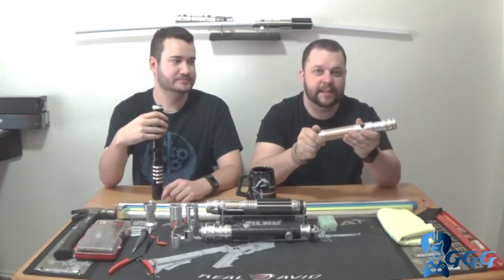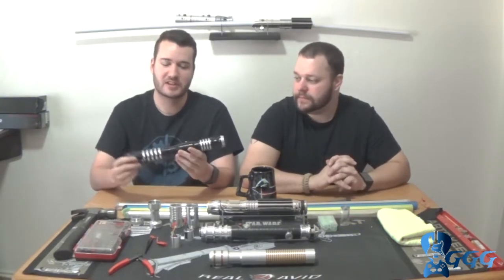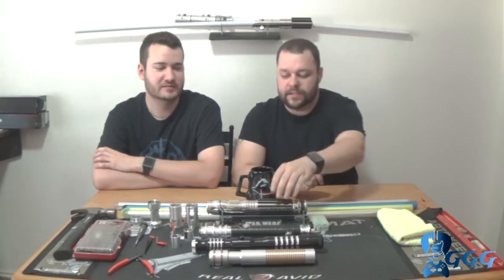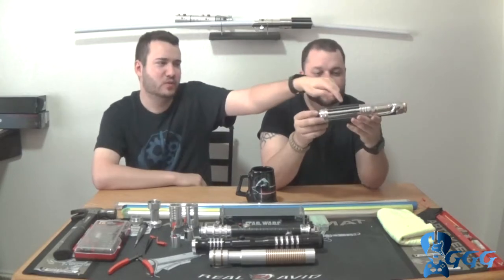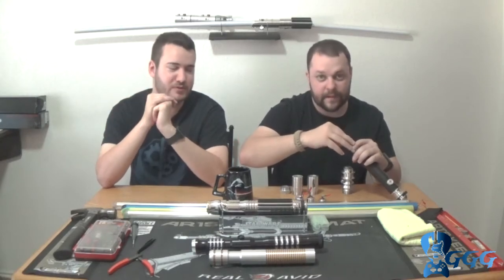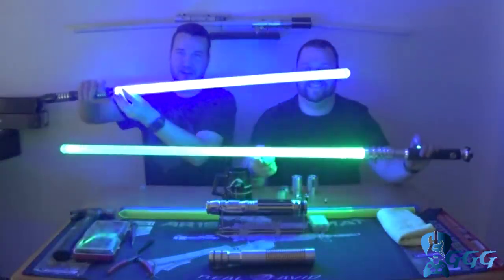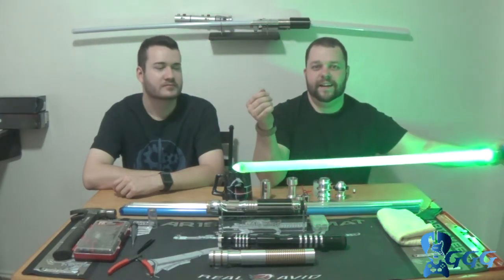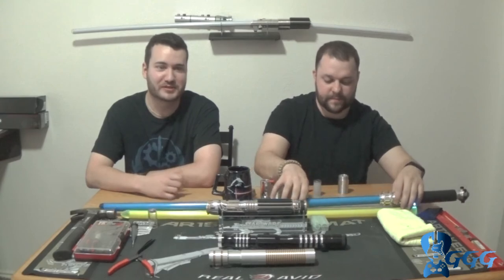Custom Lightsaber Builds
GGG and John showcase some custom lightsabers they have been working on, as well as provide a re-review on their UltraSabers after having them for over a year.